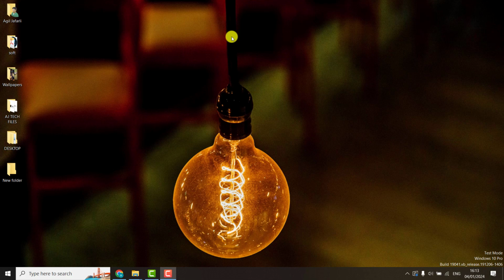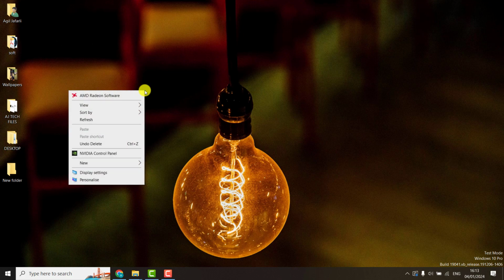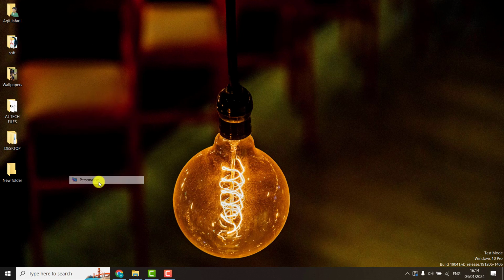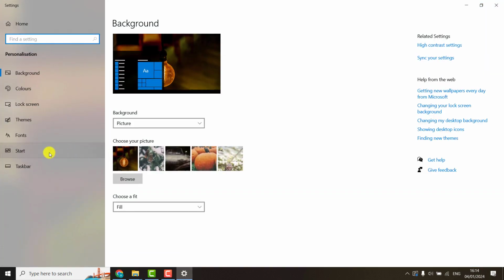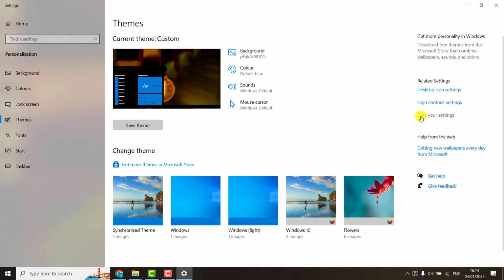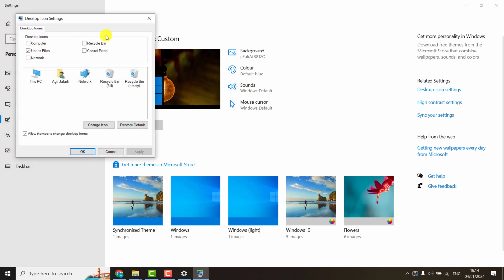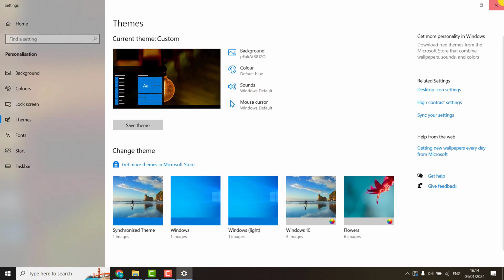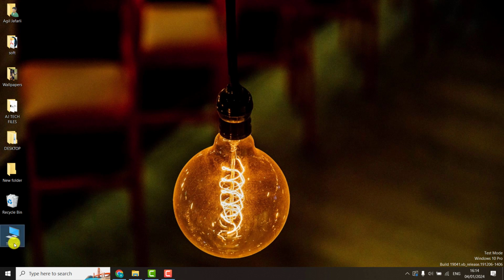How to add my computer icon to desktop [Quick Guide]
How to add my computer icon to desktop
In this guide i will show you how to add Desktop icons such as My PC, Recycle bin. So, if you have deleted these icons accidentally and dont know how to add, then this guide is for you
This pc icon deleted,
how to add my pc icon to desktop
how to add recycle bin icon to desktop
desktop icons windows 10
missing desktop icons windows